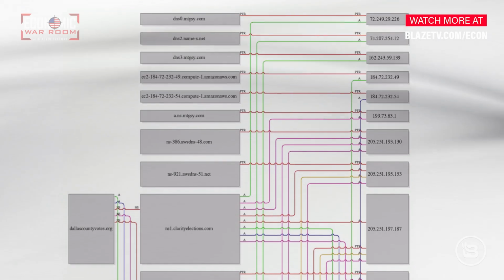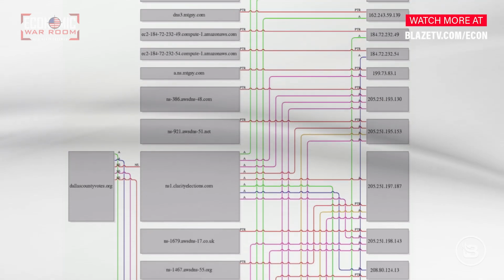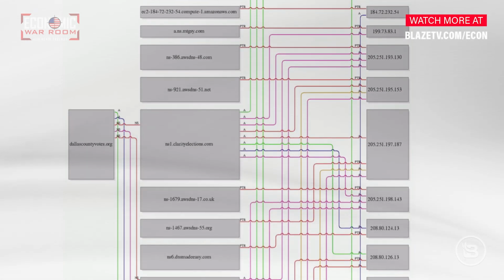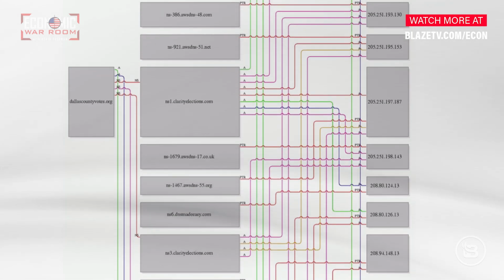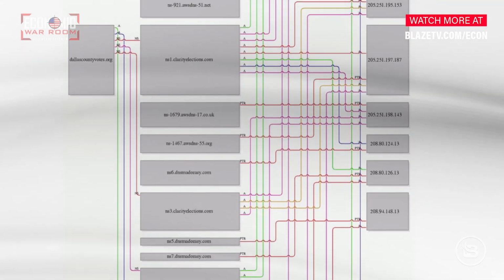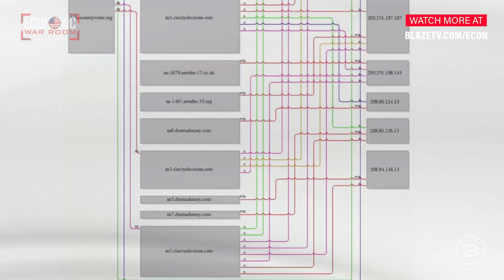Did You know your voting data is likely uploaded to the central tabulation server? RIPE FOR FRAUD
Documented fraud behind the scenes where voter machines are tabulated.  Forget about votes changed at the voting machine level.  That is for rookies, the pros have already rigged the system to make it easy to retabulate to the vote counts they need.